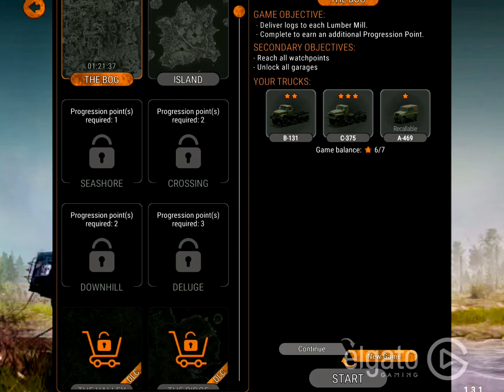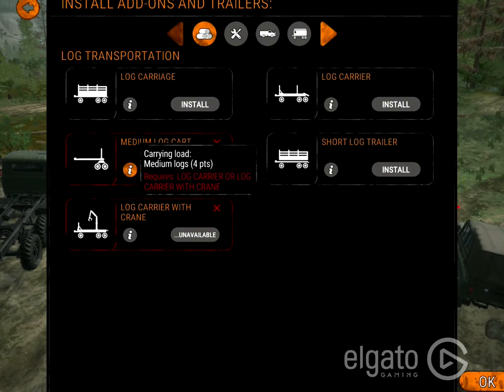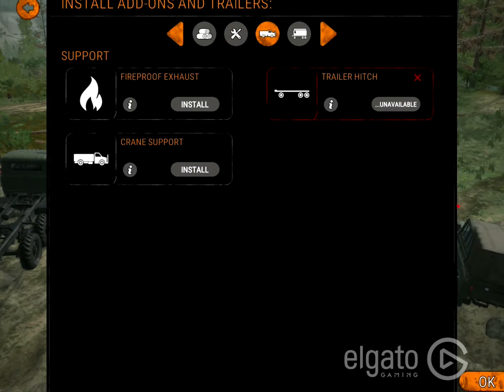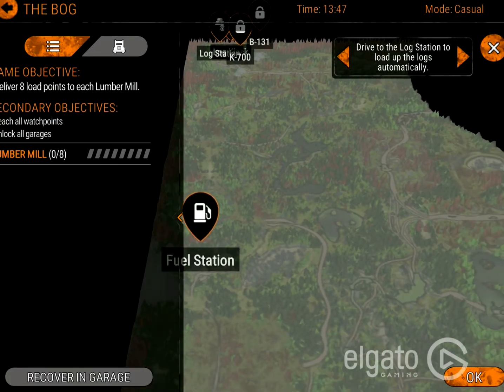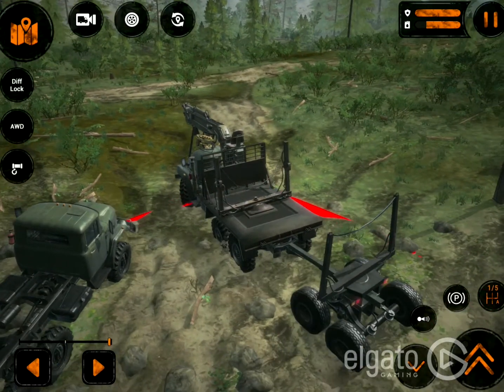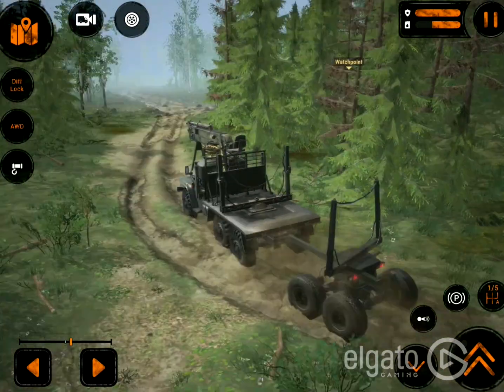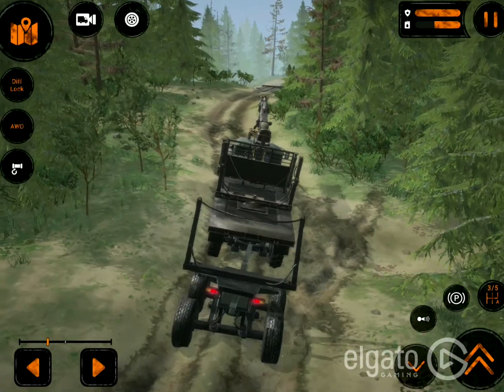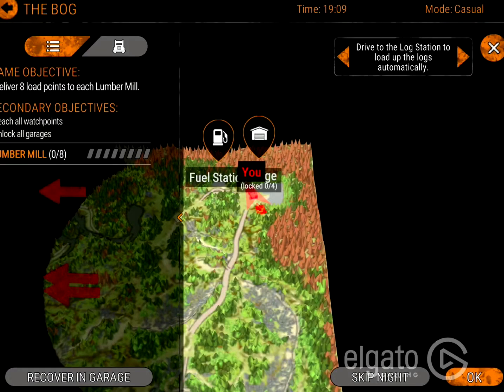MudRunner // Episode 1: Truck Tipping!